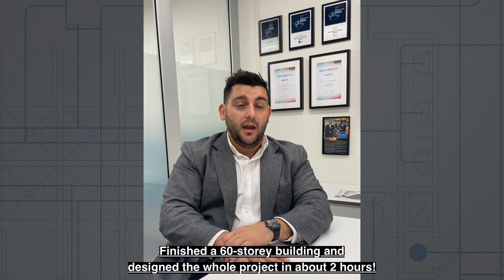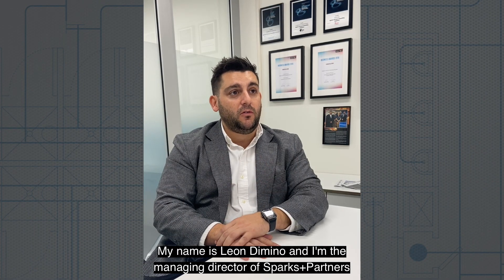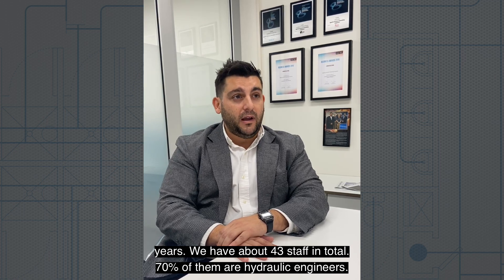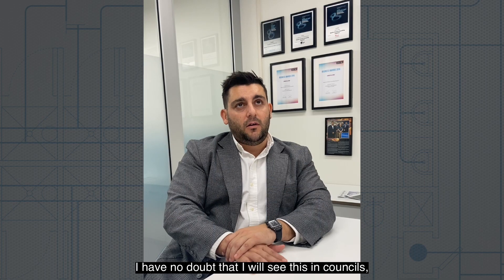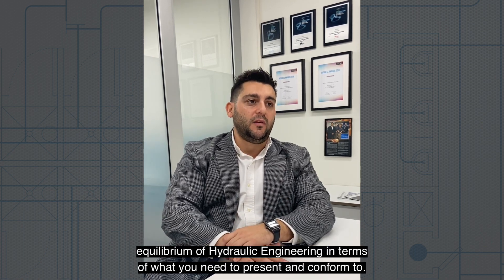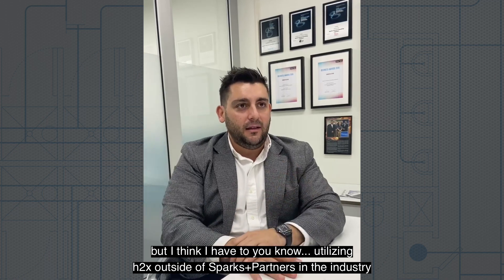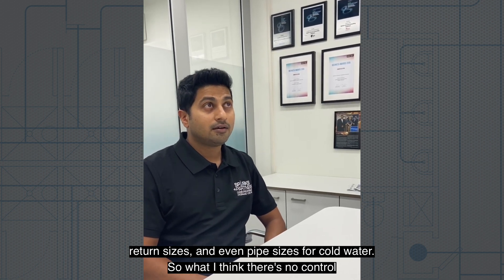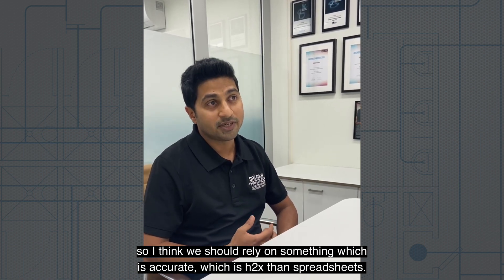One Circular Quay Hotel - Sparks+Partners | Case Studies | h2x Engineering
Sparks+Partners Consulting Engineers completed the pipe sizing calculations in a matter of just 2 hours for a one-of-a-kind 60-storey hotel by using our h2x Engineering software.

Located in Sydney, Australia, the OneCircularQuay building had a complex hot water recirculation system, due to the height of the hotel.

After completing the calculations with h2x, senior engineer Larson Dsouza was then able to share it with a peer-reviewing engineer to confirm everything was correct.

Check out our testimonial with Sparks+Partners Consulting Engineers in the video above. Just like the managing director, Leon Dimino, said in the casestudy - without using h2x software, this work would have taken him at least 2 days with at least 2 members of staff!